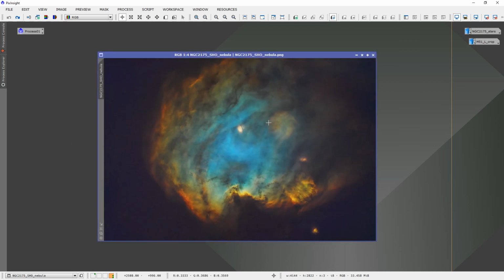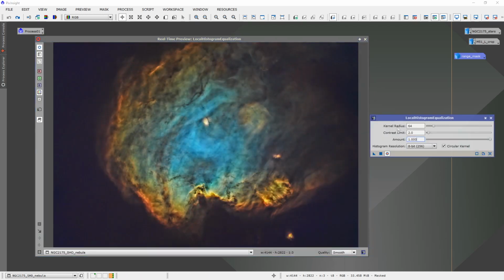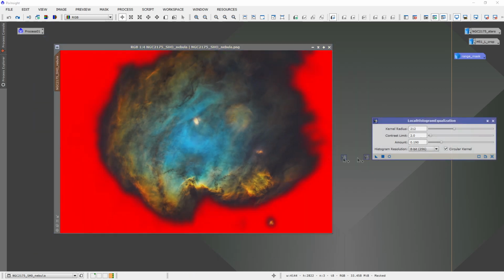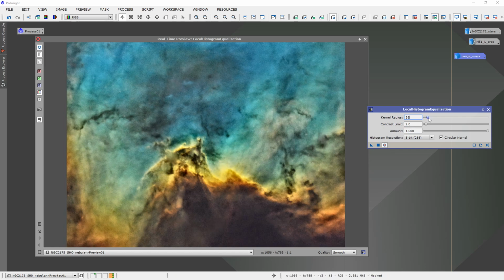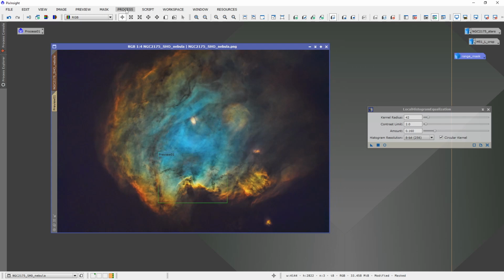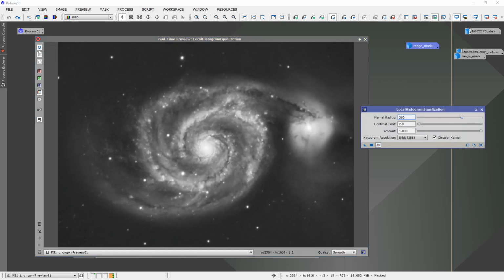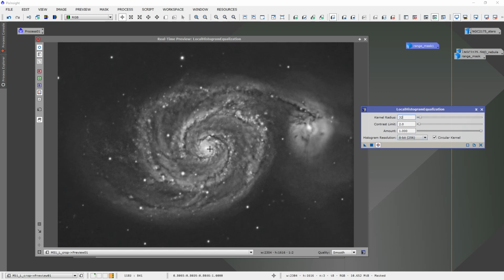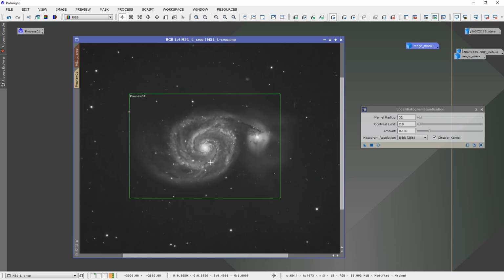Bringing out the details in your astrophotography: Local Histogram Equalization (Pixinsight)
Local Histogram Equalization (LHE) is a powerful tool that can emphasize large and small structures in your images. In this video, I'll show you my approach to using LHE on both a nebula and galaxy image.